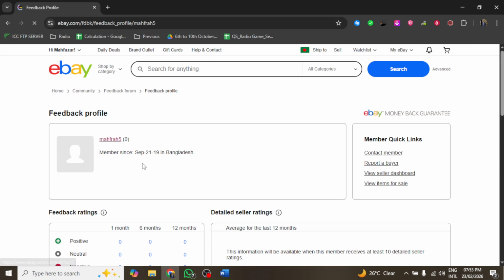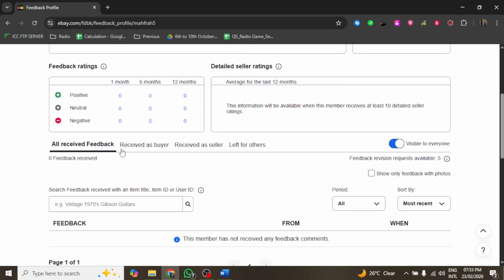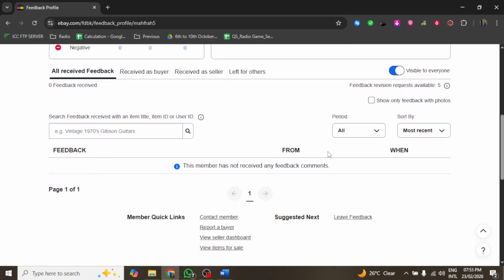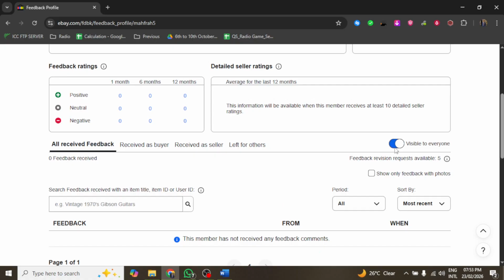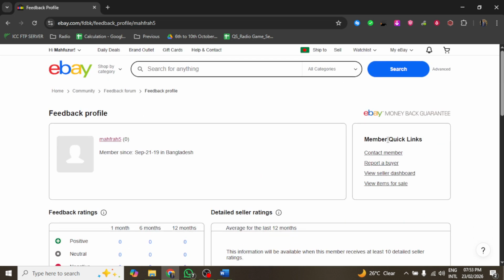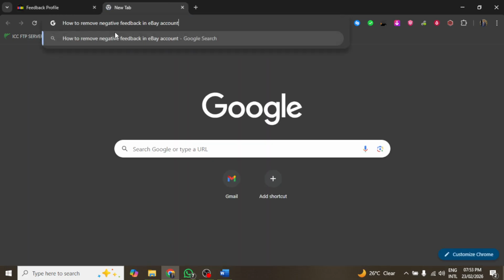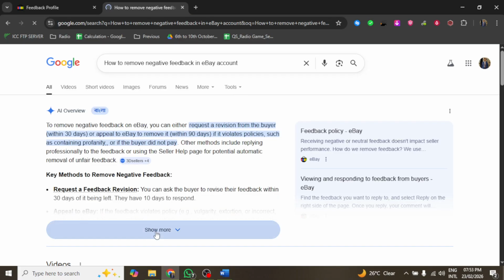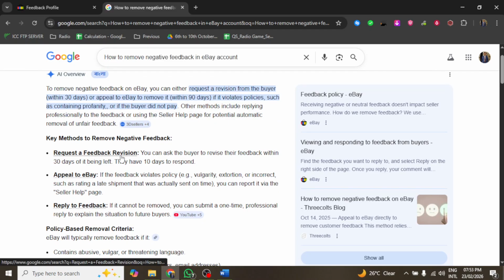How to hide or make private your feedback on Ebay[LATEST GUIDE]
In today's Video we cover, How to hide or make private your feedback on Ebay